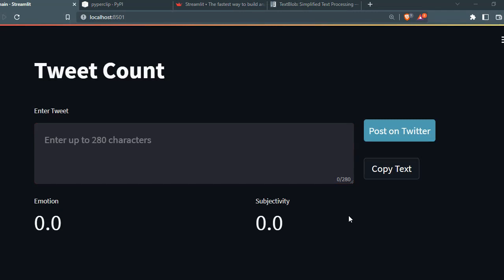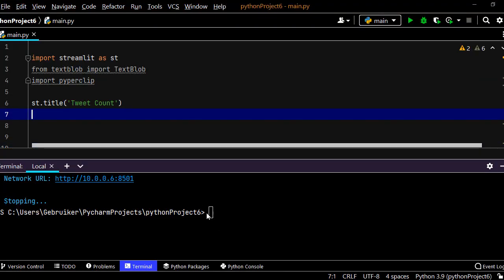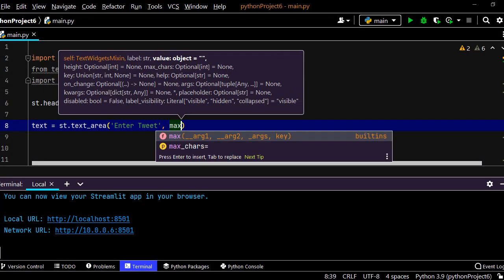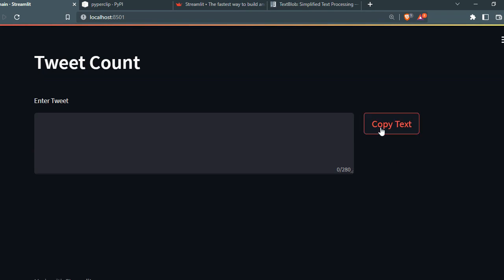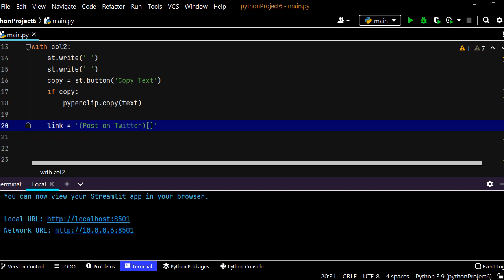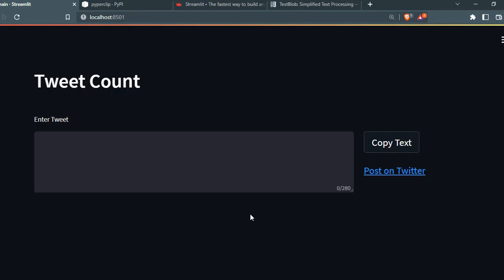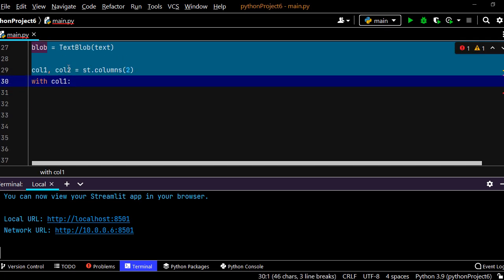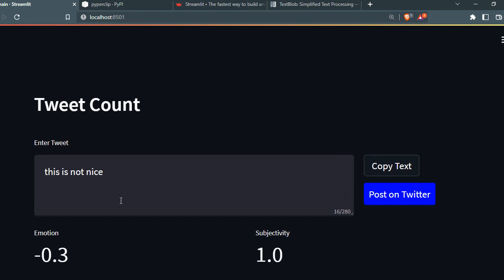Beginner Python Web App Project | Tweet Analyzer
Using Streamlit, Pyperclip, and TextBlob, we are making an app that counts the characters in a tweet, can copy a text, post a tweet on twitter, and analyzes the sentiment in a tweet.